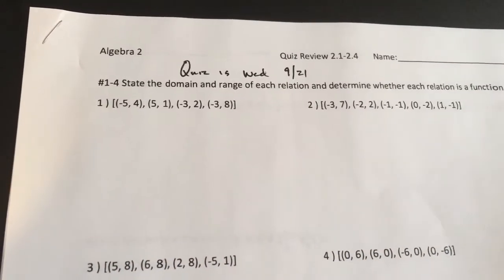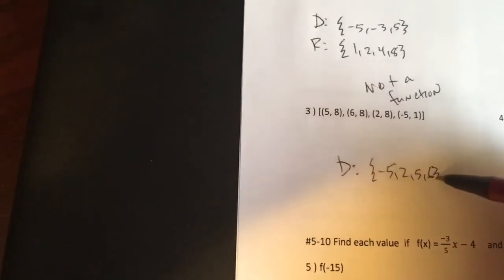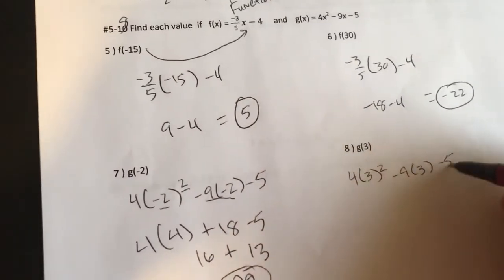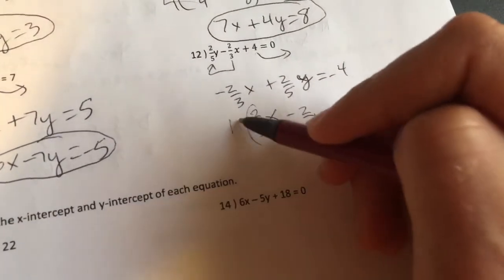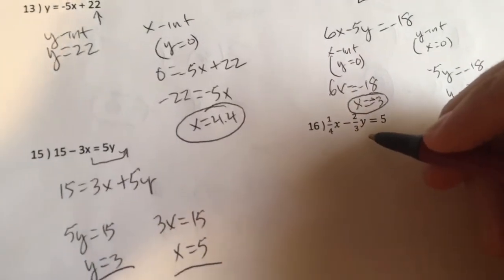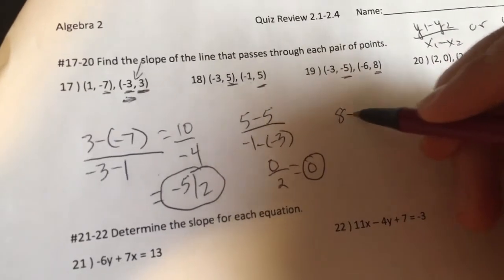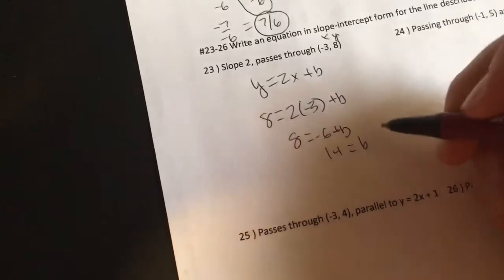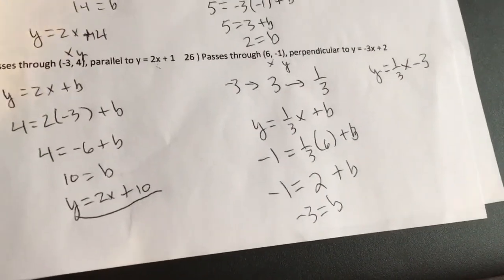Algebra 2 Quiz 2.1-2.4 Review Video